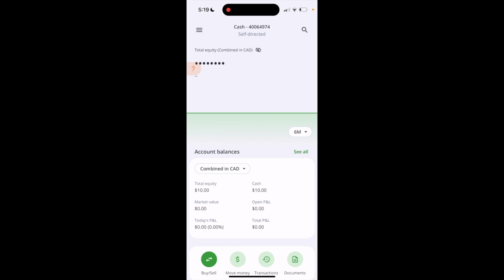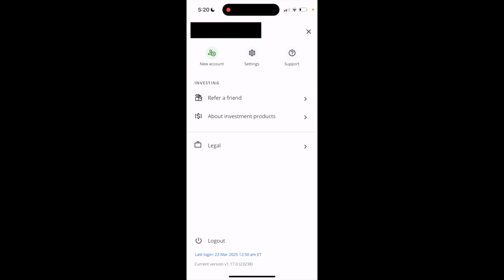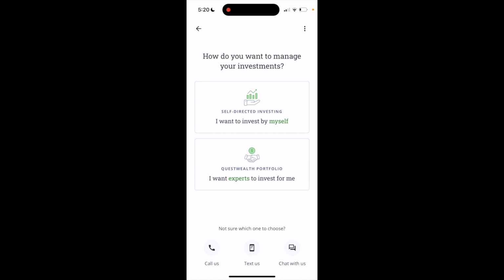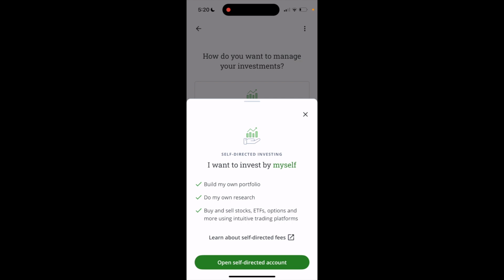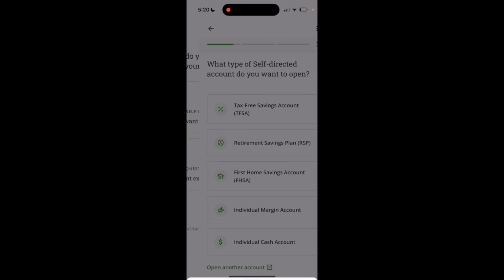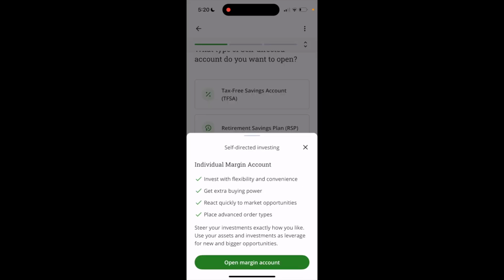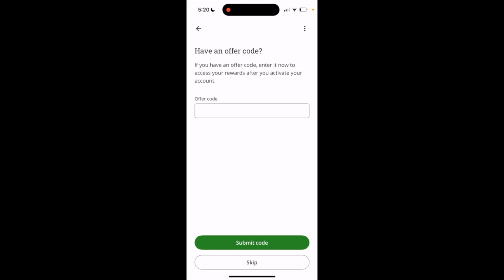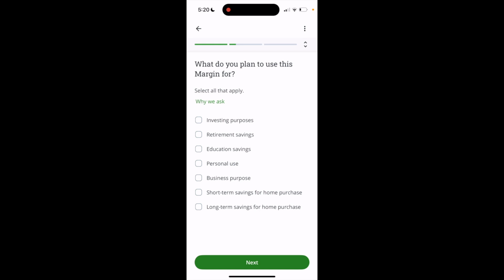How To Open Up A Margin Account On Questrade | Step By Step Guide - Questrade Tutorial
Learn how to open a margin account on Questrade with this step-by-step guide. This tutorial walks you through the process of setting up a margin account, verifying your identity, and enabling margin trading. Whether you're looking to leverage your investments, trade stocks, ETFs, or options, this guide makes it easy to open and manage a margin account on Questrade.

How to open up a margin account on Questrade step by step, Beginner’s guide to setting up a margin account on Questrade, How to enable margin trading on Questrade, Questrade tutorial for leveraging investments with margin, How to meet margin trading requirements on Questrade